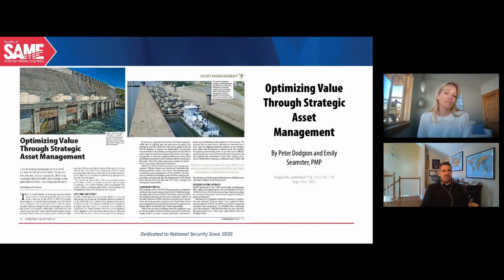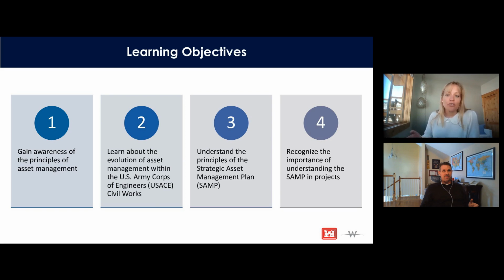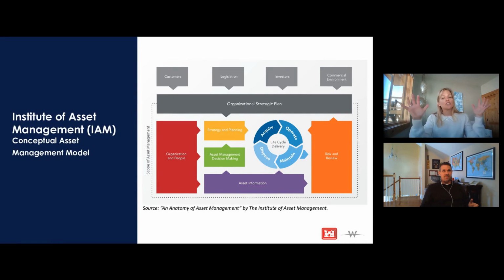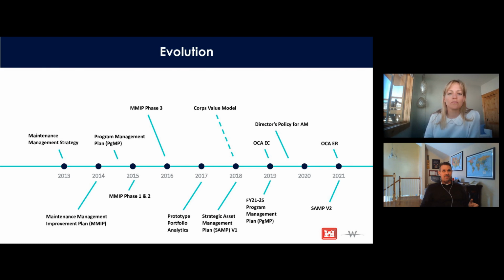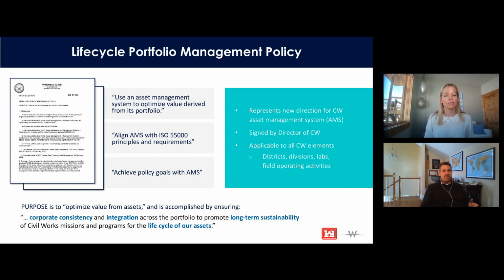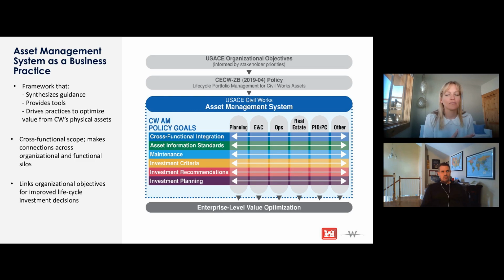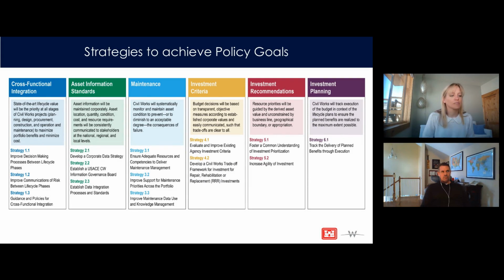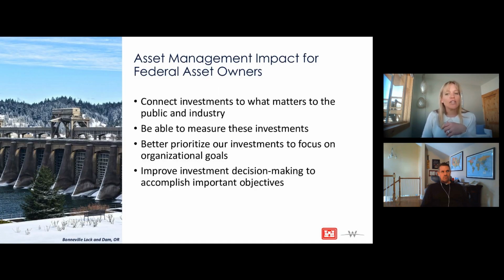TME Presents: Optimizing Value Through Strategic Asset Management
Speakers:
Peter Dodgion
Civil Works Asset Management Chief, USACE

Matthew Smith, Ph.D., P.E.
Technical Director for Water Resources Infrastructure R&D, ERDC

Emily Seamster
Strategic Consultant, Woolpert

Description:
You've read the article; now learn the rest of the story. Take a deeper look into “Optimizing Value Through Strategic Asset Management," originally published in the September-October issue of TME.

Ensuring continued success of the federal infrastructure assets that manage America's natural water resources requires operating and maintaining as effectively and efficiently as possible, because there is relatively limited annual funding appropriated to the Civil Works Program. A recently developed asset management plan for the U.S. Army Corps of Engineers Civil Works Program seeks to improve consistency across geographic offices through standardized criteria and identification of enterprise-level optimizations for infrastructure strategy and investment.

Date:
Thu, Apr 7, 2022 · 1:00 PM